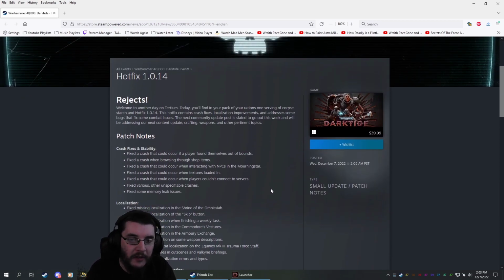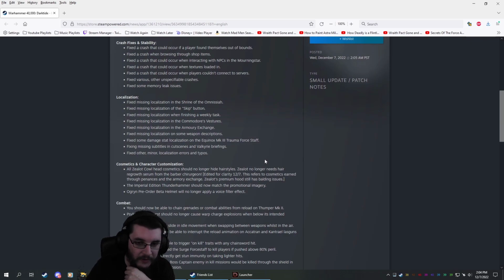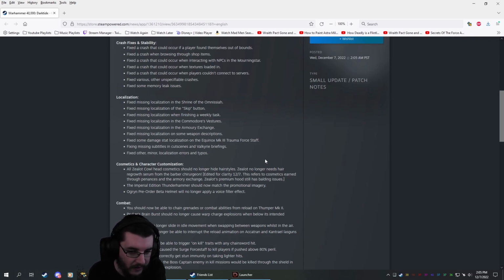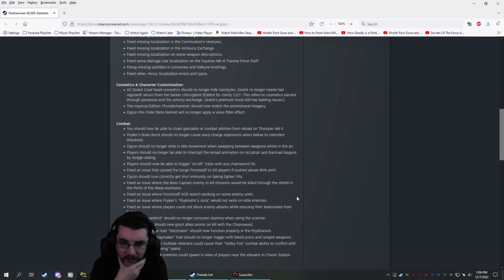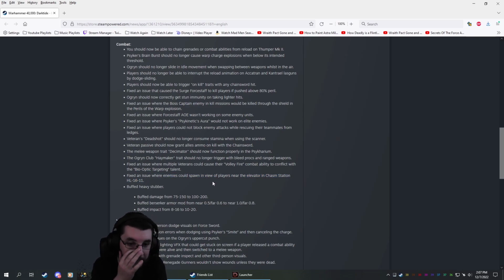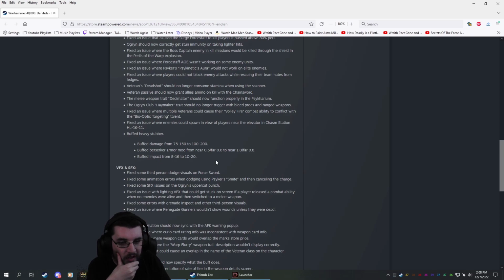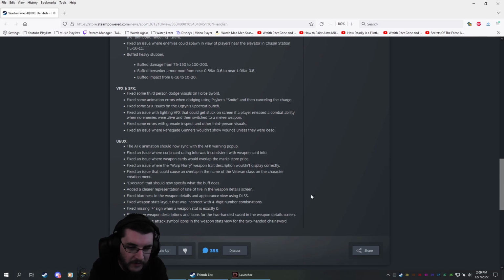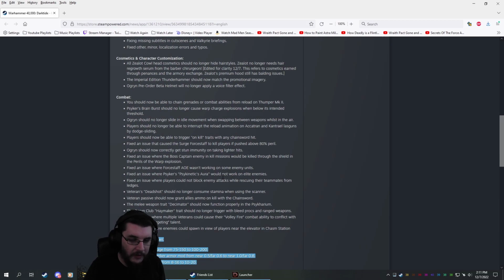1.0.14 Patch Notes | Heavy Stubber Buffed! | Darktide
Big Stubber buffs! Rejoice Ogryns everywhere! Besides that, mostly bug fixes and stability fixes.
Also at the end of the video I meant to say I stream on Twitch, not Discord lol.